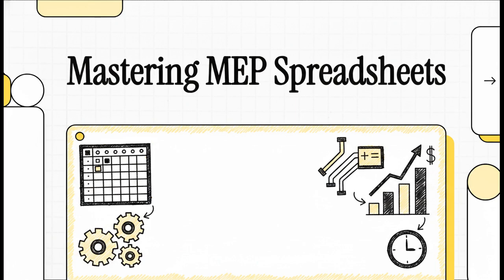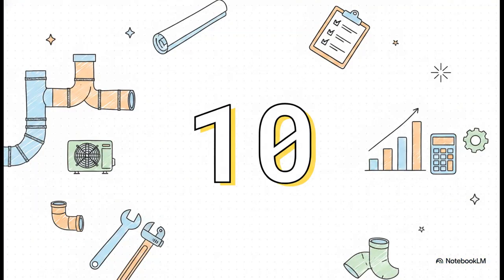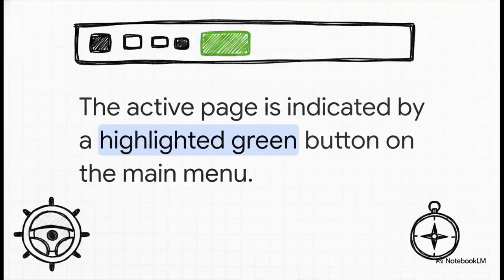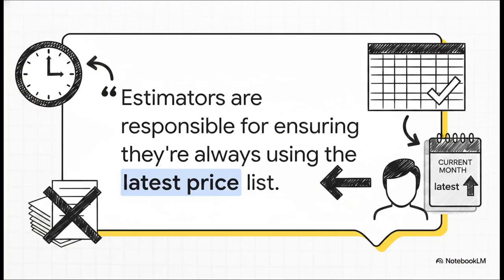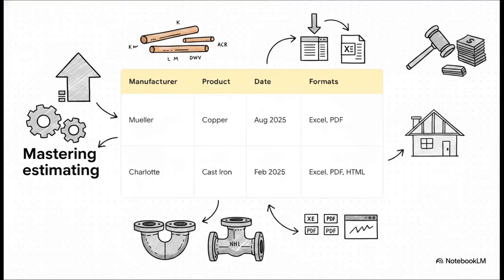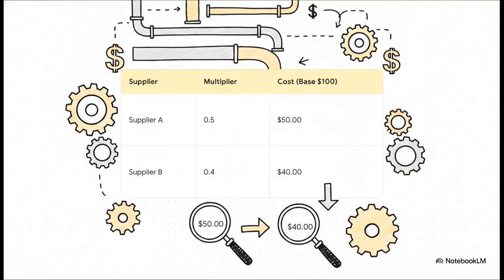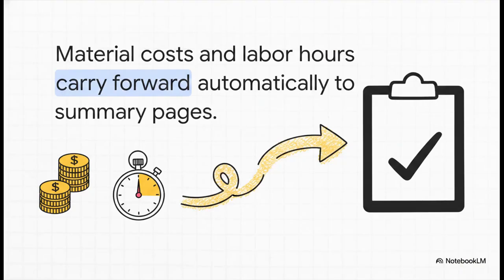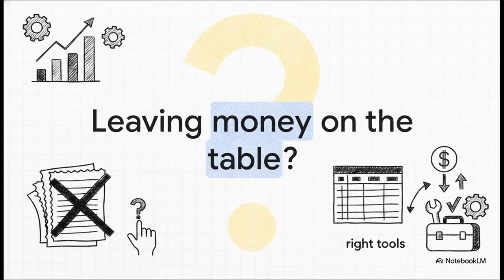0 HVAC and Plumbing Takeoff Sheets for Faster Estimating